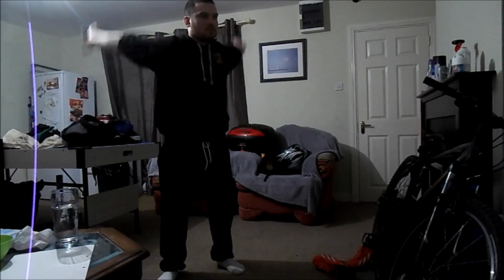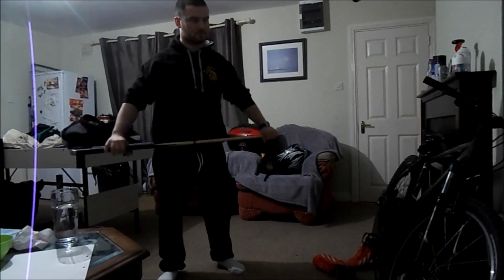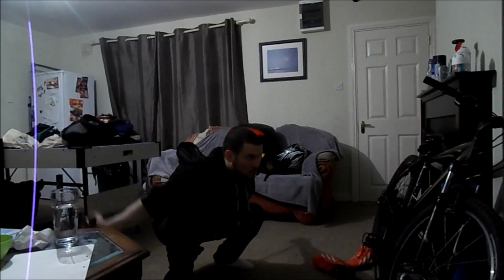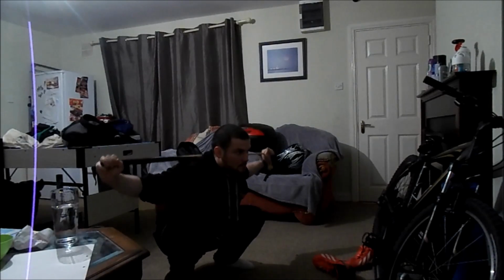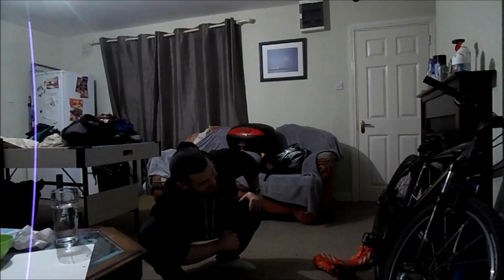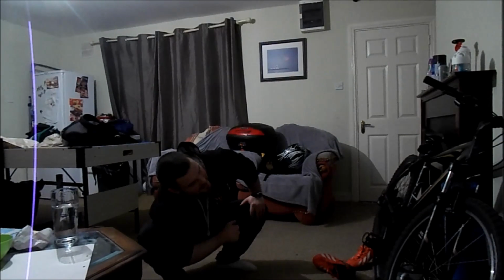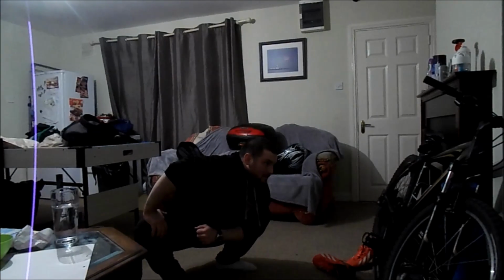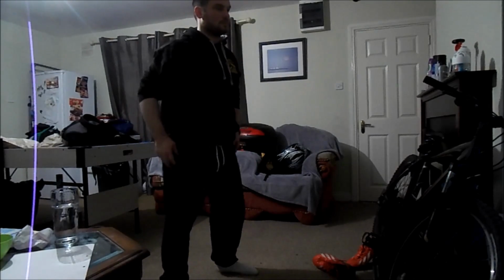David Twomey "Mobility & flexibility"